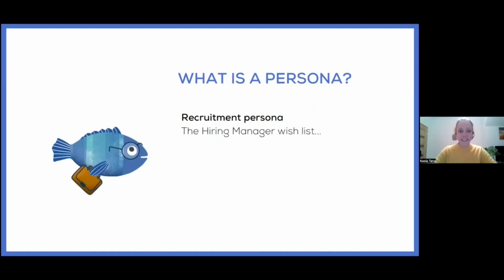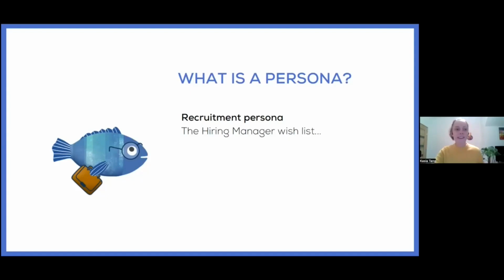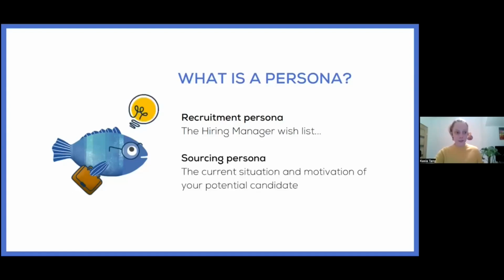Why perfect candidates personas fail. Kasia Tang at People First Club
A recruitment persona is typically a wish list from the hiring manager. And this often turns into an ideal candidate who doesn`t exist. And sourcing persona is ...

🎬 Це фрагмент благодійного івенту «Writing winning recruitment messages». У повному 1,5-годинному відео:
⦿ Як розуміти своїх кандидатів та мотивувати їх відповідати вам
⦿ Як створювати сильні повідомлення та отримувати увагу кандидатів
⦿ Бонуси: приклади результативних повідомлень та сорсингова шпаргалка

🎙 Спікер:
⦿ Kasia Tang, Co-founder and Sourcing Trainer at Super Source Me

🇺🇦 50% зібраних коштів ми відправили на підтримку України.

💬 Інформаційні партнери  — Work.ua та PeopleForce

💛 Наші соцмережі — користь для HR, рекрутерів, PeopleOps та керівників.
Щопонеділка ми публікуємо підбірку вакансій всіх рівнів для HR та рекрутерів.

Все буде Україна